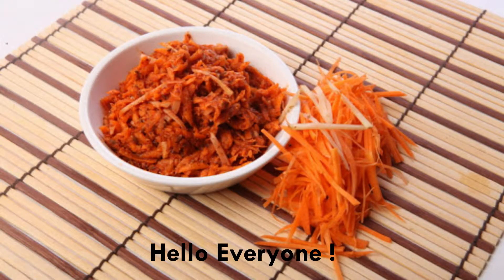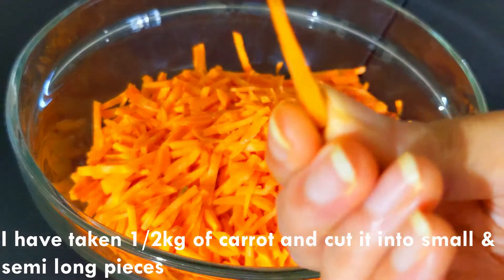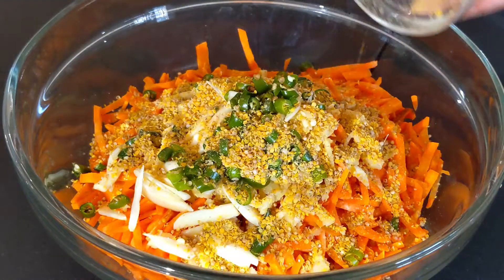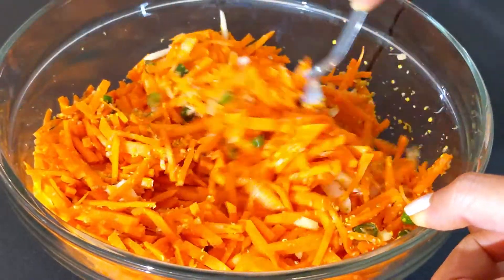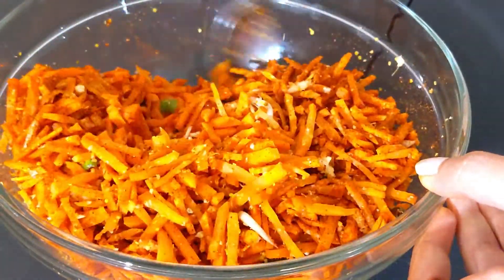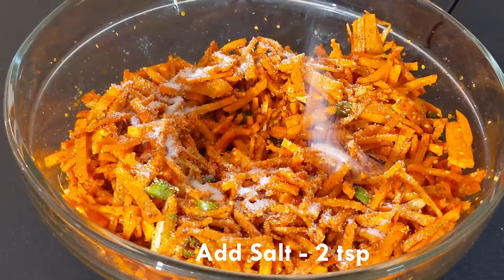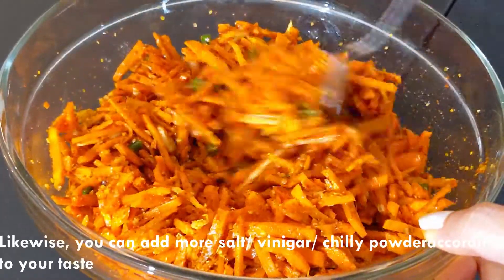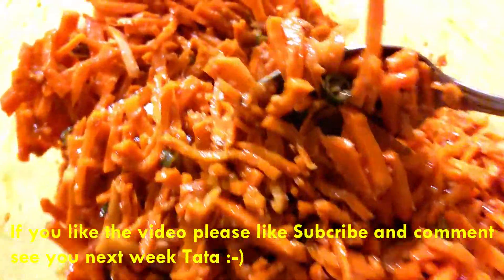കണ്ണൂർ അമ്മൂമ്മയുടെ സ്പെഷ്യൽ Carrot Pickle ||Carrot Pickle Recipe|| I Me Njan Thanne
Hi everyone,

In this video i am sharing my ammumma's special carrot pickle recipe

Happy Cooking